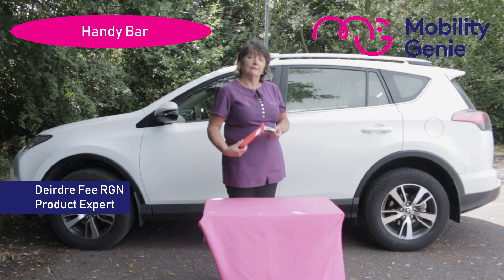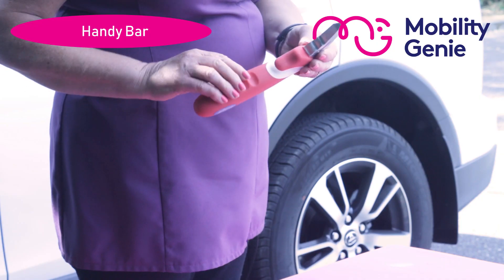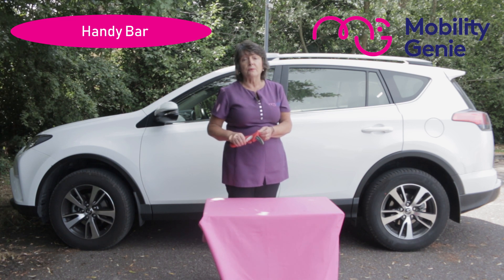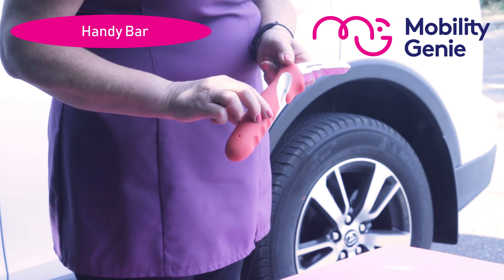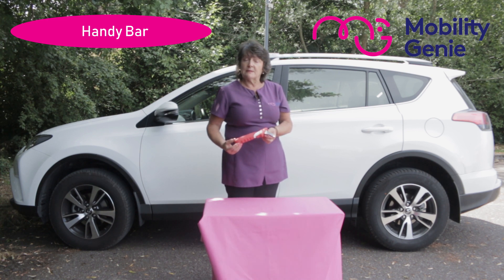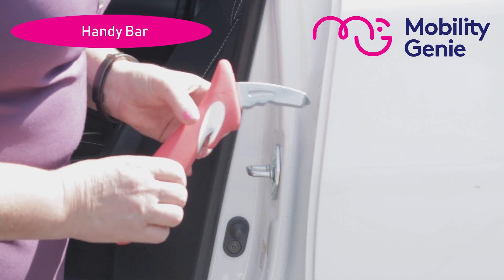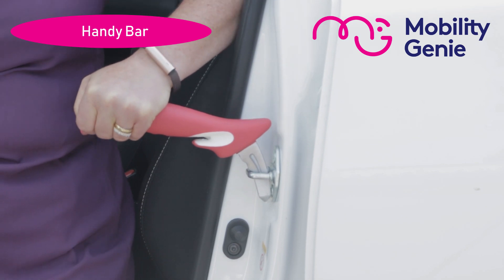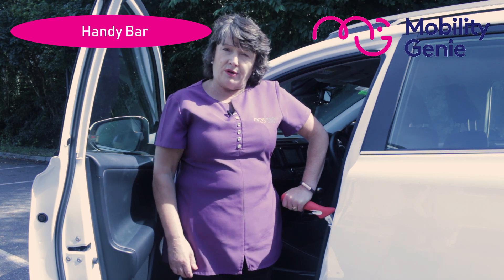Handy Bar | Mobility Genie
The customer can get in and out of their vehicle easily and comfortably with this strong simple device.  The Handy Bar, with its soft grip, non-slip handle for extra comfort and super strong forged steel shaft, creates a safe, solid support handle where it is needed. The Handy Bar fits the majority of vehicles with the “U" shaped striker. The Handy Bar also incorporates a Seat Belt Cutter and Glass Breaker to help leave a vehicle quickly and easily in the event of an accident. The Handybar® inserts into the U-shaped striker plate on your vehicle door frame. The U-shaped striker plate is one of the strongest parts of the vehicle and is designed tokeep your vehicle door closed in the event of a side-impact collision.  There is a striker on each of the vehicle’s door pillars allowing the Handybar® to be used on both driver and passenger side-doors.